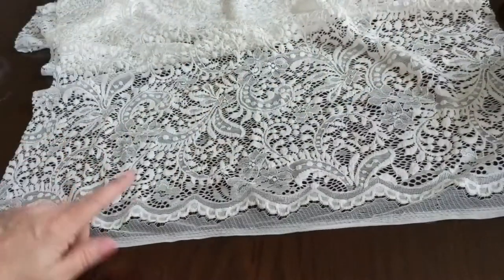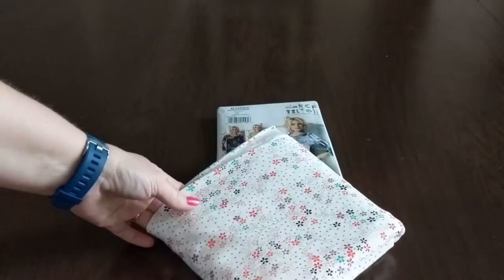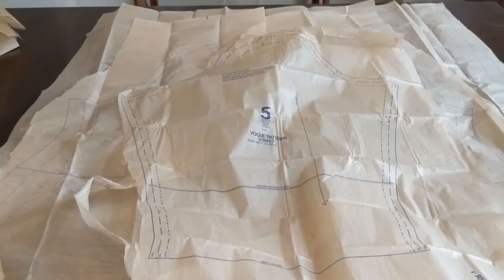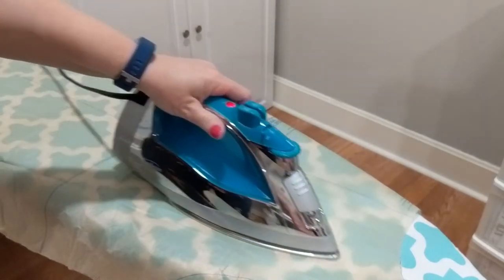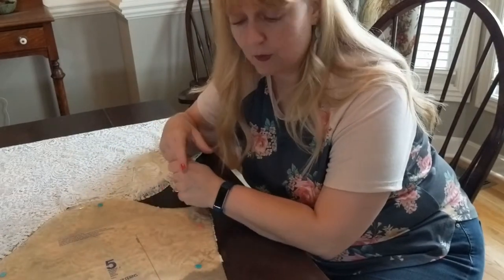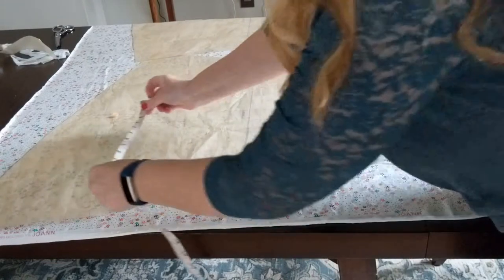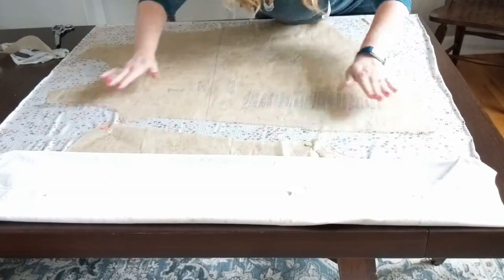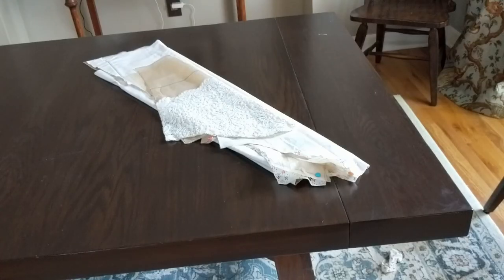Sew With Me ~ Vogue 9057 Part 1 ~ Cutting Out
(0:00) overview
(0:35)  How to prepare the lace
(2:40) Why I don’t prewash lightweight knits
(3:35) How to determine which knit is right for the pattern
• Which line to I cut on (4:30)
• Why it is important to precut the pattern tissue to the correct size first (5:52)
• Pattern sizing (5:14)
• How to fix a pattern cutting mistake in the tissue (6:11)
• Pressing your pattern (7:00) set your iron to cotton with NO steam, and avoid any taped areas if you have them
• Cutting the sleeve out of lace (7:52)
• What about those triangle notches (9:12)
• Fabric layout (10:49)
• Straight of Grain, this is so important! (12:15)
• Pinning (14:08)
• Cutting (15:56)

A few details about this project:
  pattern: Vogue 9057 (Marcy Tilton R10066)
  fabric from JoAnn's Fabric
  I used the decorative edge of the lace to finish the sleeve instead
  of hemming it.
  Sewing machine: Bernina 770QE
  Overlock/Serger: Bernina 334DS